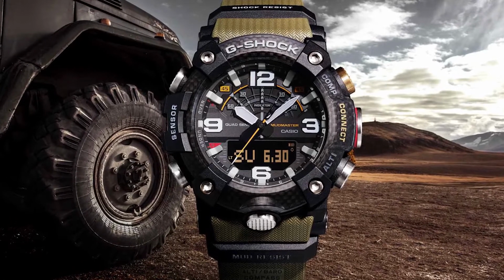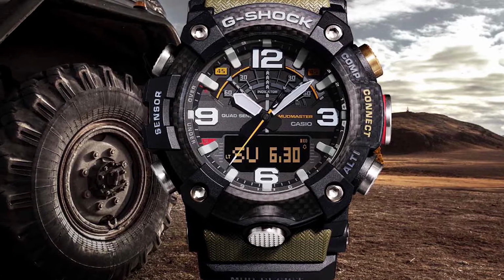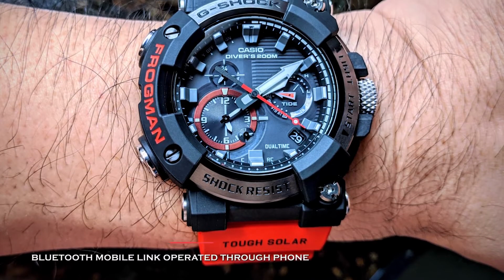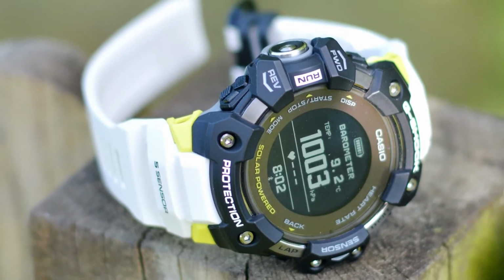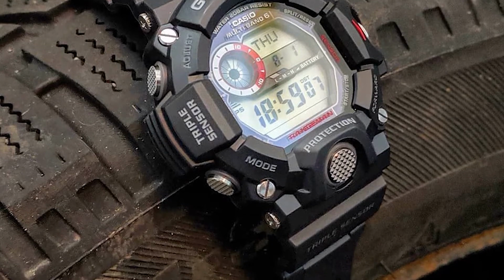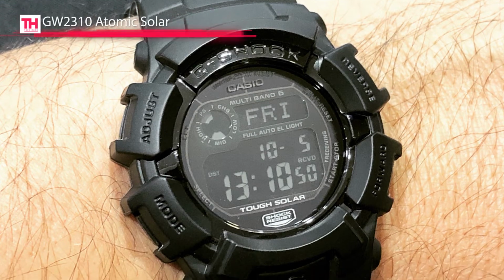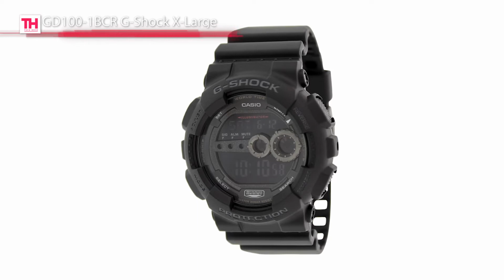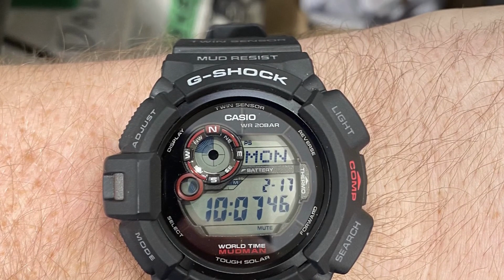Top 7 Best G Shock Watches [Latest Models] in 2021 | Tech Hack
🠺 Mudmaster GG-B100-1A3JF
🠺 GWFA1000-1A Frogman
🠺 Casio GBDH1000-1A7
🠺 Rangeman GW-9400
🠺 GW2310 Atomic Solar
🠺 GD100-1BCR G-Shock X-Large
🠺 Mudman Compass G9300

TIMESTAMPS
00:00 INTRO
00:25 Mudmaster GG-B100-1A3JF
01:28 GWFA1000-1A Frogman
02:15 Casio GBDH1000-1A7
03:14 Rangeman GW-9400
03:55 GW2310 Atomic Solar
04:53 GD100-1BCR G-Shock X-Large
05:38 Mudman Compass G9300

"G-Shock is perhaps the only watch collection in the world that makes sense in terms of price, durability, and timekeeping. Its features comprise a built-in altimeter, navigating compass, Bluetooth connectivity, a world timer accurate to 1-2 seconds a month, durability, and they last for generations rather than years. This video lists the top 7 best G Shock Watches in 2021. "